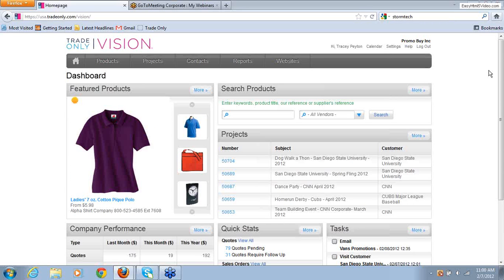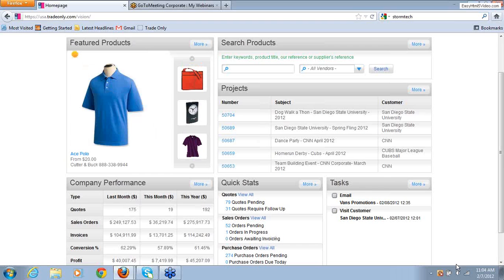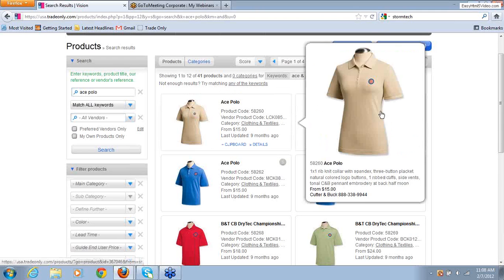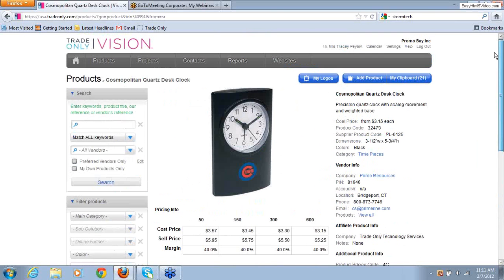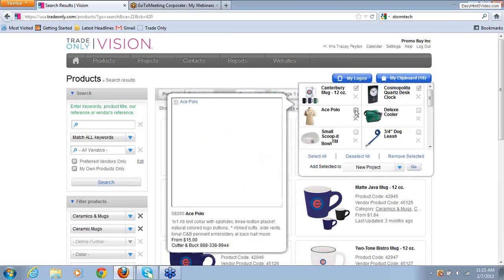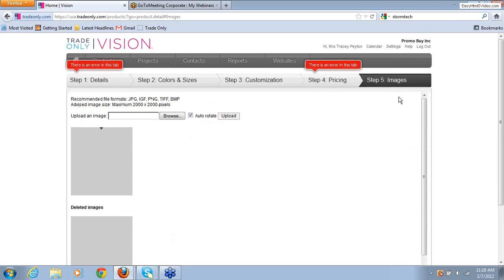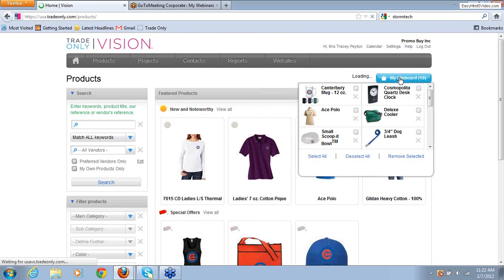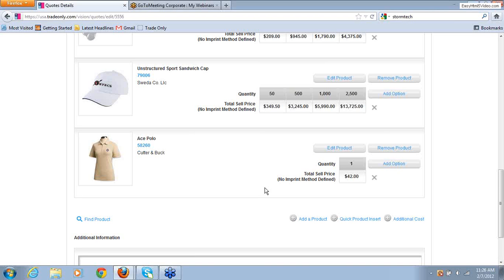VISION Training - Product Research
This pre-recorded webinar will show how to find the perfect product for a customer with the search and filter options in the VISION system.